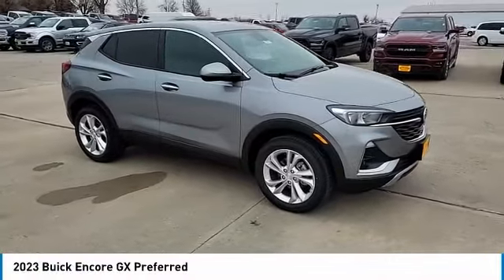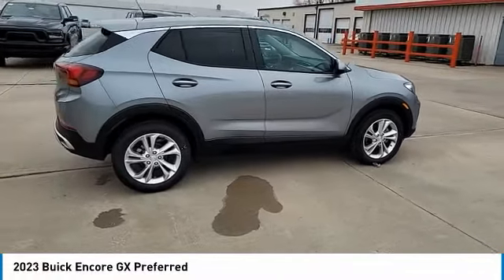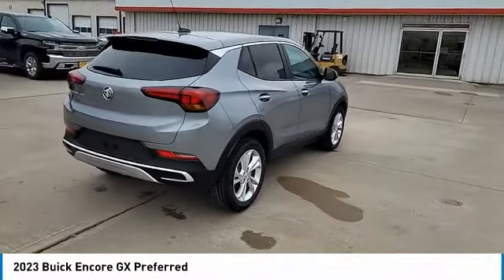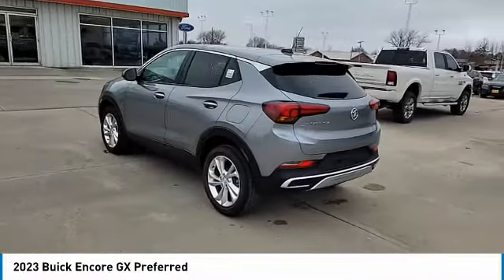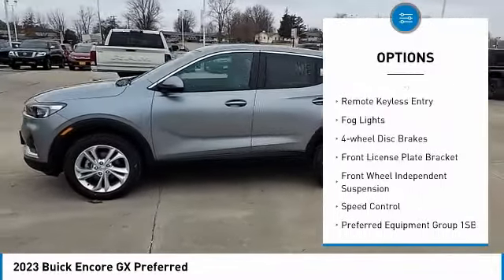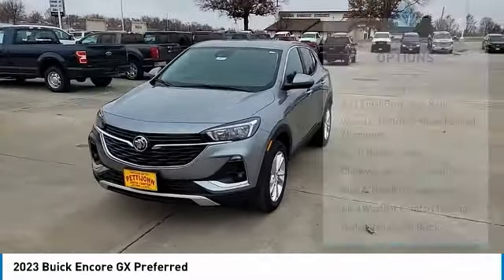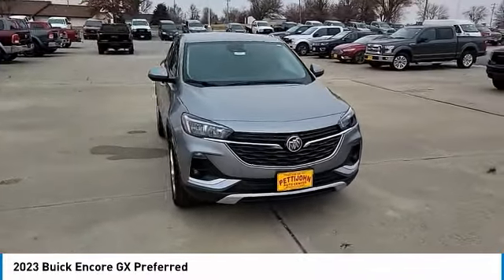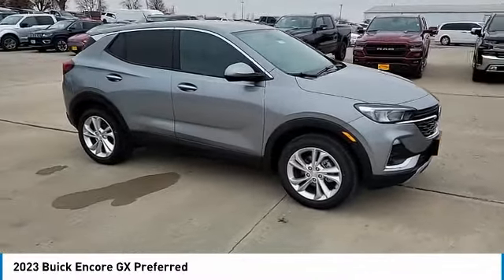2023 Buick Encore GX 23071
2023 Buick Encore GX Preferred

Recent Arrival! + No Hidden Fees of Any Kind, 4WD/AWD, Bluetooth, Hands-Free, Remote Start, Heated Seats, Automatic Transmission, Backup Camera, 2-Way Power Driver Lumbar Control, 8-Way Power Driver Seat Adjuster, Cold Weather Comfort Package, Heated Driver & Front Passenger Seats, Remote Vehicle Starter System. Cold Weather Comfort Package (2-Way Power Driver Lumbar Control, 8-Way Power Driver Seat Adjuster, Heated Driver & Front Passenger Seats, and Remote Vehicle Starter System), Preferred Equipment Group 1SB, 2 USB Ports w/Auxiliary Input Jack, 3.17 Final Drive Axle Ratio, 4-Way Manual Passenger Seat Adjuster, 4-Wheel Disc Brakes, 6 Speakers, 6-Way Manual Driver Seat Adjuster, ABS brakes, Air Conditioning, Alloy wheels, AM/FM radio: SiriusXM, Auto High-beam Headlights, Automatic temperature control, Brake assist, Bumpers: body-color, Cloth w/Leatherette Seat Trim, Compass, Delay-off headlights, Driver door bin, Driver vanity mirror, Dual front impact airbags, Dual front side impact airbags, Electronic Stability Control, Emergency communication system: OnStar and Buick connected services capable, Enhanced Performance 6-Speaker System, Front anti-roll bar, Front Bucket Seats, Front Center Armrest, Front fog lights, Front License Plate Bracket, Front reading lights, Front wheel independent suspension, Fully automatic headlights, Heated door mirrors, Illuminated entry, Knee airbag, Low tire pressure warning, Occupant sensing airbag, Outside temperature display, Overhead airbag, Overhead console, Panic alarm, Passenger door bin, Passenger vanity mirror, Power door mirrors, Power steering, Power windows, Radio data system, Radio: 8 Diagonal Buick Infotainment System, Rear reading lights, Rear side impact airbag, Rear window defroster, Rear window wiper, Remote keyless entry, Ride & Handling Suspension, Security system, SiriusXM Radio, Speed control, Speed-sensing steering, Split folding rear seat, Spoiler, Steering wheel mounted audio controls, Tachometer, Telescoping steering wheel, Tilt steering wheel, Traction control, Trip computer, Variably intermittent wipers, Wheels: 18 Bright Silver Painted Aluminum, and Wireless Apple CarPlay/Wireless Android Auto Backup Camera Bluetooth. ECOTEC 1.3L Turbo AWD 4D Sport Utility Moonstone Gray Metallicbrbr2023 Buick Encore GX Preferred